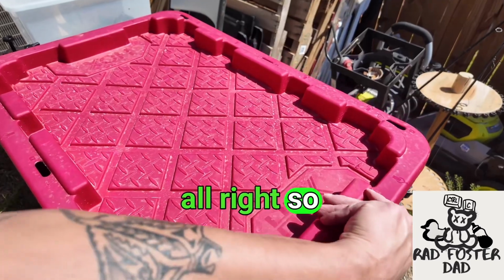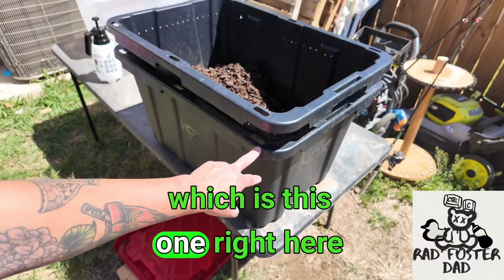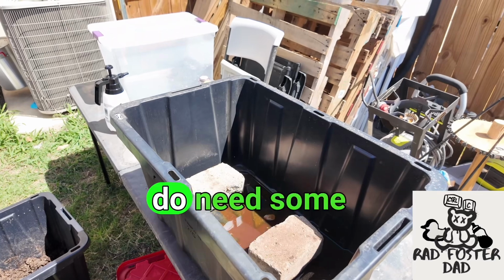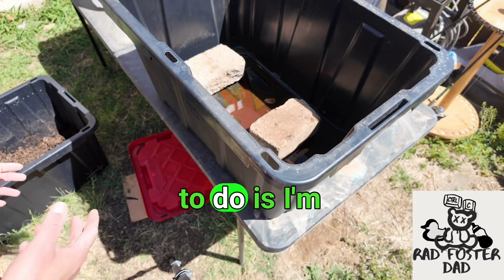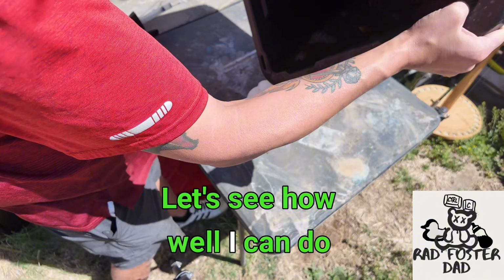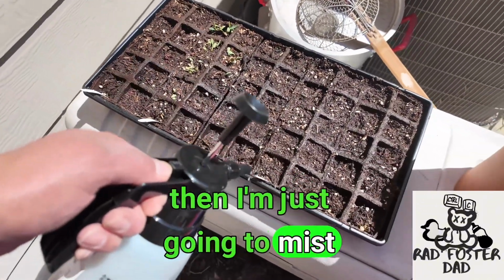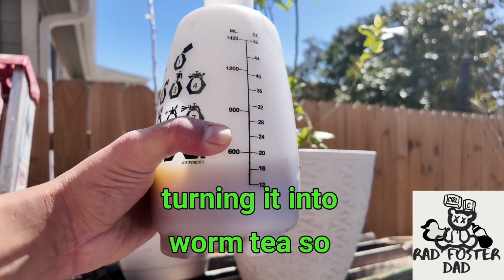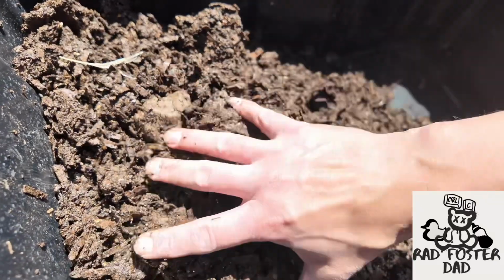How To Make Powerful Worm Tea Fertilizer (Worm Leachate Explained!)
Welcome back to our Worm Farm Series! 🌱 In Part 2, we’re collecting worm leachate (aka worm “pee”) and transforming it into nutrient-rich worm tea—a powerful, organic fertilizer for your plants and trees.

Forget chemical-laden fertilizers! This DIY organic solution is packed with nitrogen and beneficial microbes, helping you grow healthier plants while improving soil naturally.

In this video, you’ll learn:

✅ How to properly collect and store worm leachate (and avoid harmful buildup)
✅ The step-by-step process for brewing worm tea for maximum plant nutrition
✅ Why organic, chemical-free fertilizers are better for your garden and health

If you’re into organic gardening, sustainable farming, or growing your own food, this is a must-watch!

💡 Up Next: In Part 3, we’ll reveal how to maximize your worm farm’s efficiency!